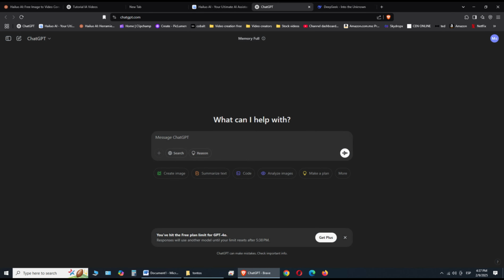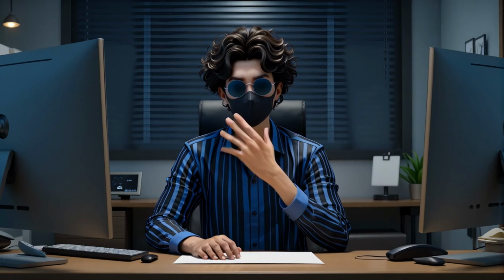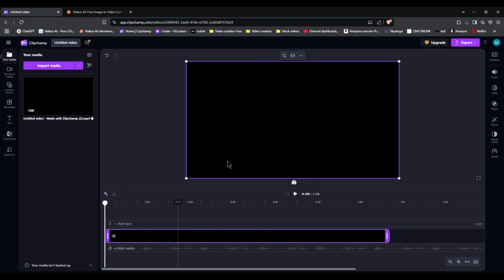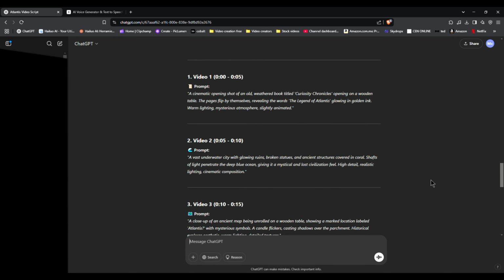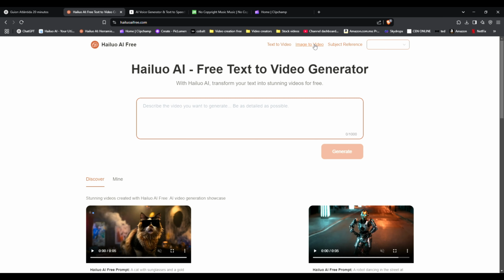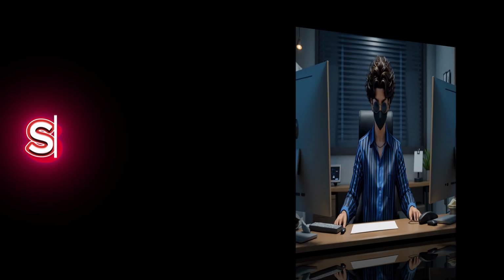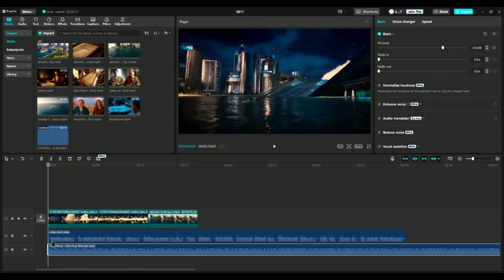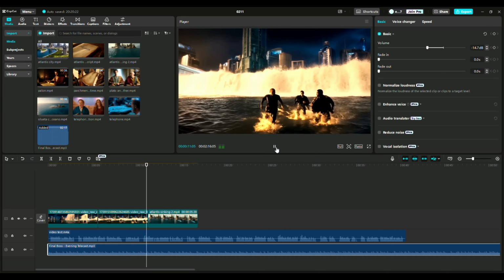How to Create Amazing Videos Using Only Truly Free AI Tools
In this tutorial, I’ll show you how to create videos using artificial intelligence (AI) with completely free tools—no demos, no credits required! You’ll learn how to generate scripts, voiceovers, videos, and more, all from scratch. If you're looking for accessible and easy-to-use resources, this video is for you.

Chapters:
⏱ 0:00:20 - Step 1: Writing the Script
Learn how to generate AI-powered scripts using tools like ChatGPT, with no demo restrictions or credits.

⏱ 0:02:07 - Step 2: AI Voice Narration
Discover how to create realistic AI-generated narrations using platforms like Clipchamp.

⏱ 0:03:55 - Step 3: Creating AI-Generated Videos
I’ll show you how to generate AI-powered videos and seamlessly combine 5-second clips.

⏱ 0:07:27 - Step 4: Adding Music
Find out how to select copyright-free music to enhance the atmosphere of your video.

⏱ 0:08:54 - Step 5: Final Editing
Everything you need to know about editing and assembling your video using free tools like CapCut.

⏱ 0:10:38 - Wrapping It Up
Final tips on improving your videos and the importance of practicing and experimenting with these tools.